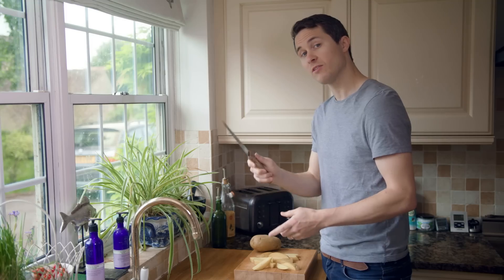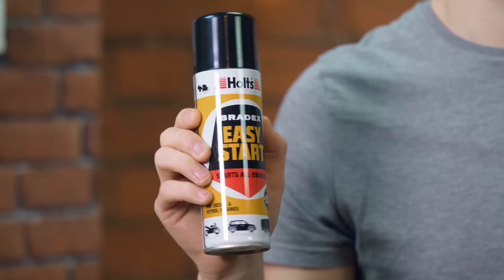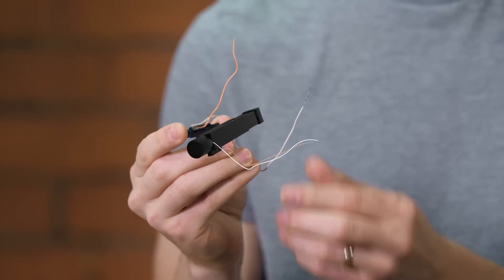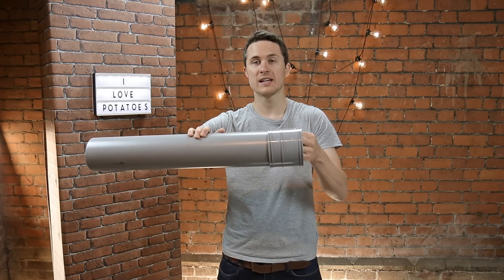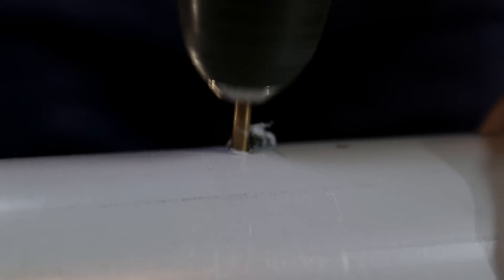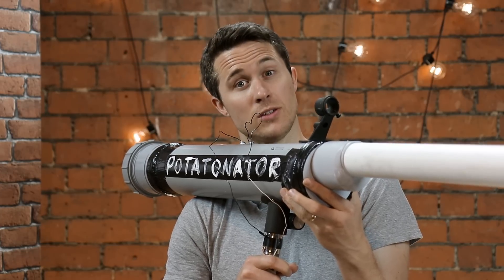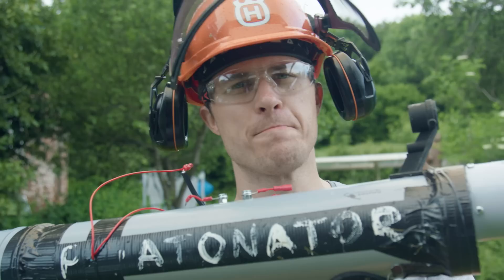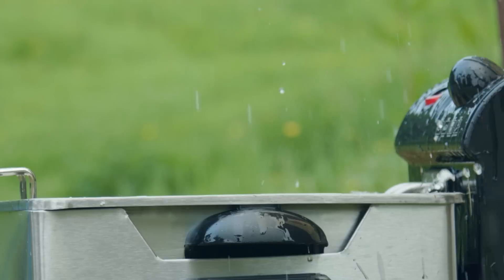How To Make A Potato Cannon That Makes Chips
Potato cannons, launchers and spud guns have been destroying potatoes for a very long time. What a waste of perfectly good spuds. But what if a potato cannon could fire chips, shoot them directly into a deep fat fryer and make a nutritious, starch based meal in seconds!? Sounds good to me. In this episode, Dom makes a potato cannon, shows the science behind it and tries to make it fire chips, and with some success!

Special thanks to Phil Beastall and Marc Griffiths for helping me film this video.

This video was made as part of a wider collaboration with other YouTube creators. To see the rest of the videos, please check out the playlist